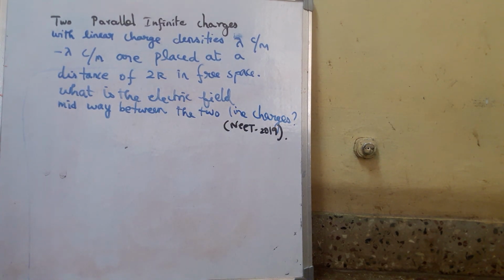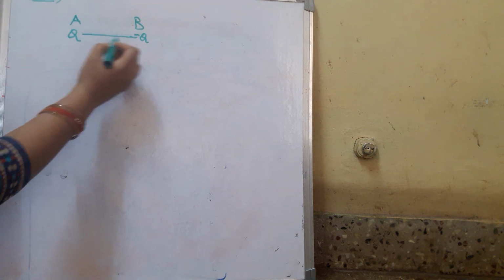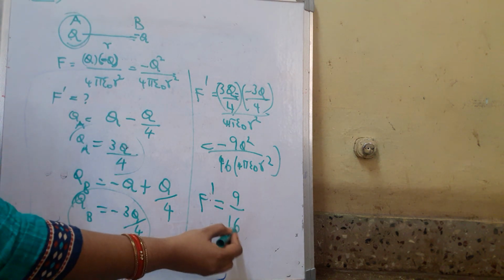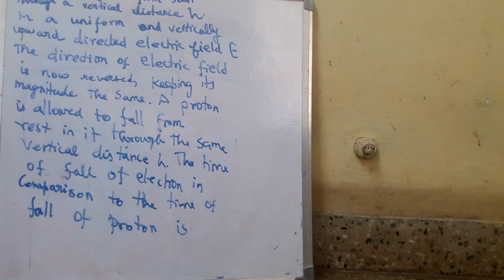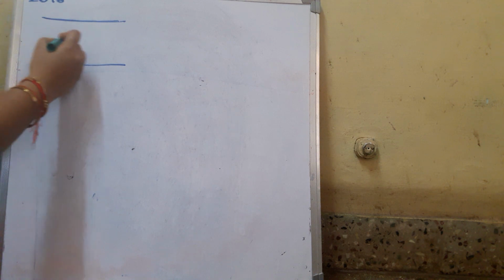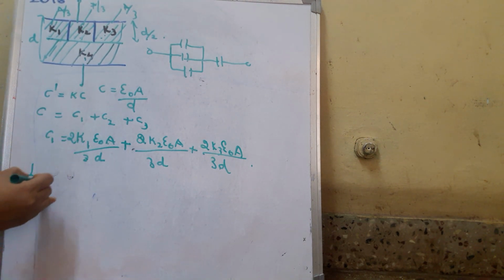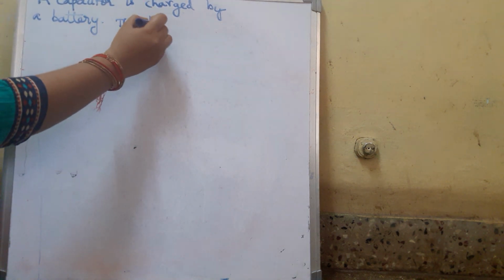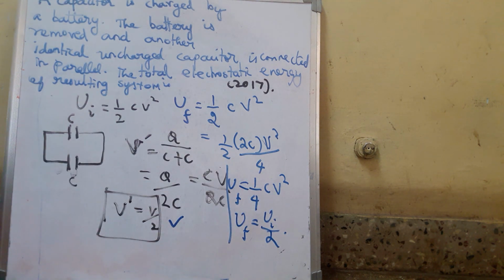30 March 2020